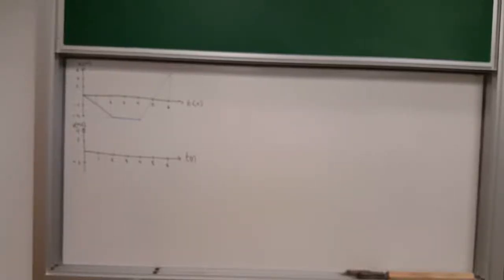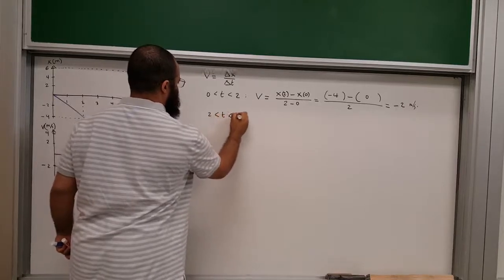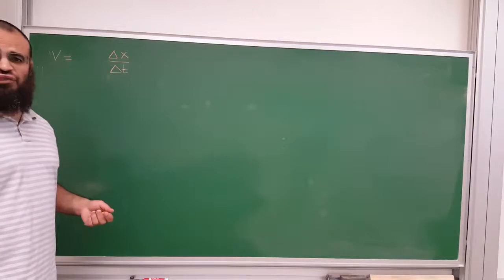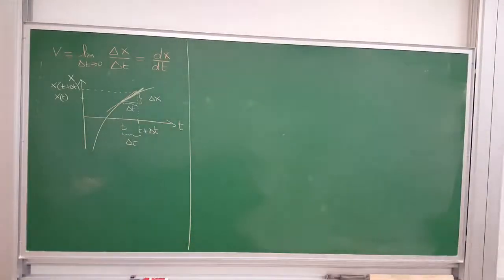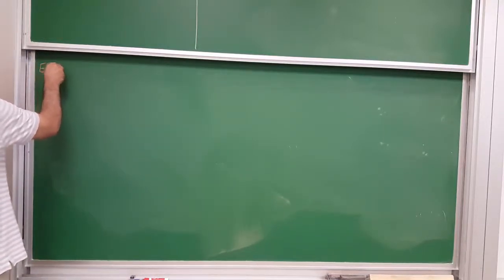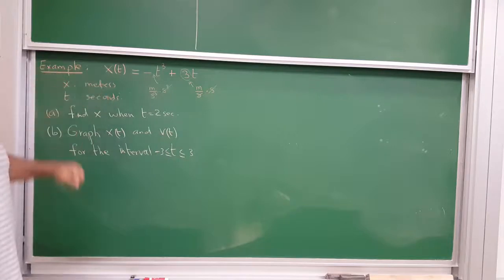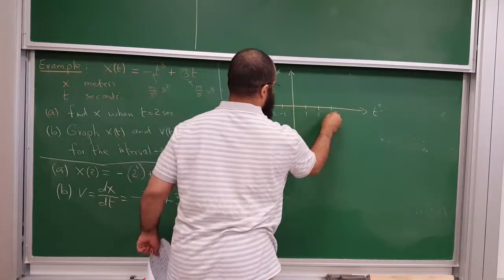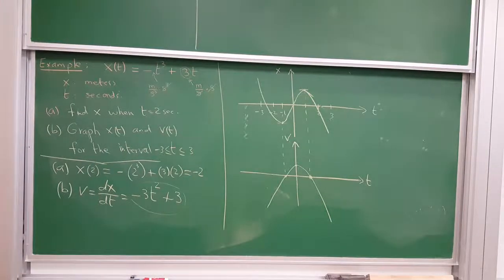Knight Chapter 2 1D Motion Part B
Kinematics in one dimension